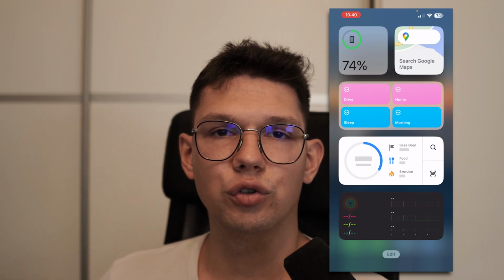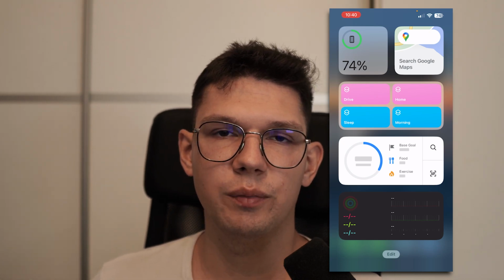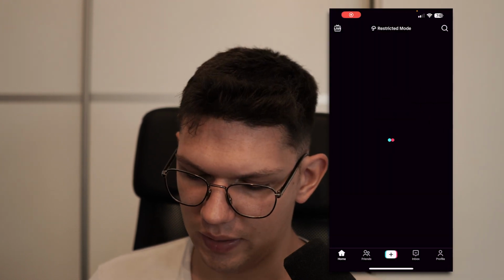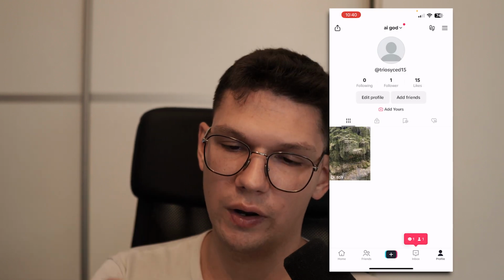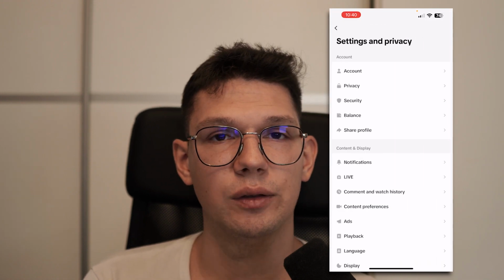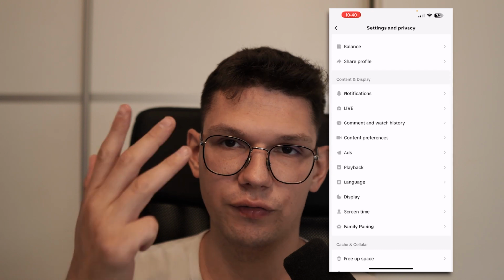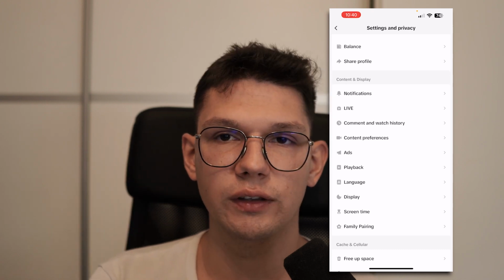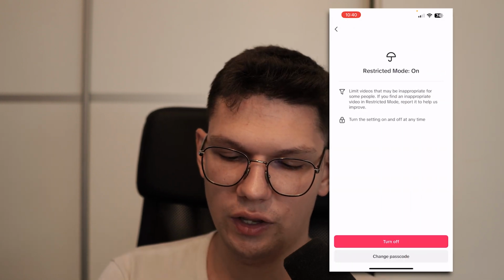How To Change Restricted Mode Password On Tiktok - Full Guide (latest update)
Learn exactly how to how to change restricted mode password